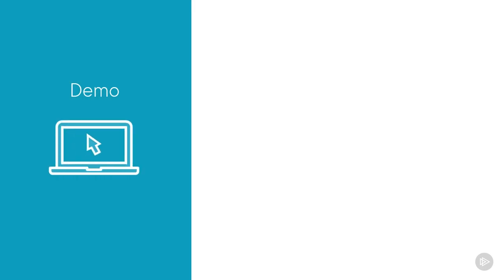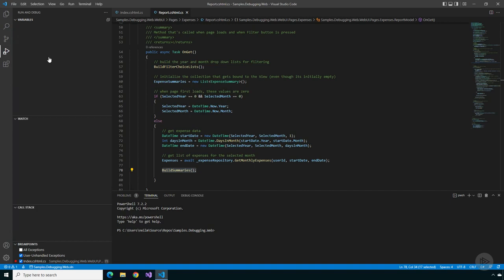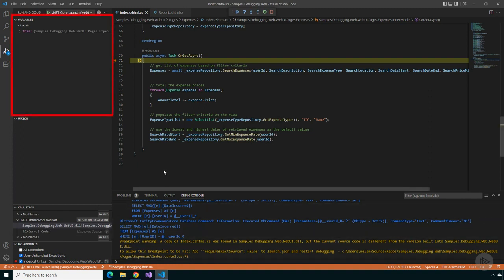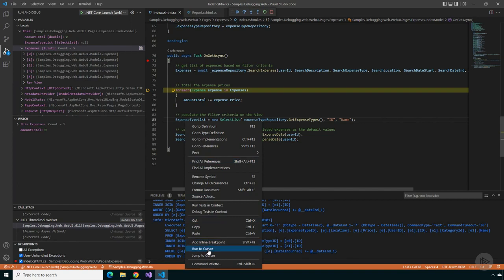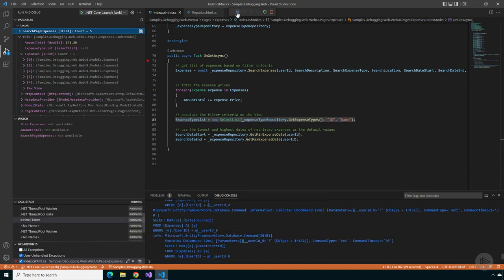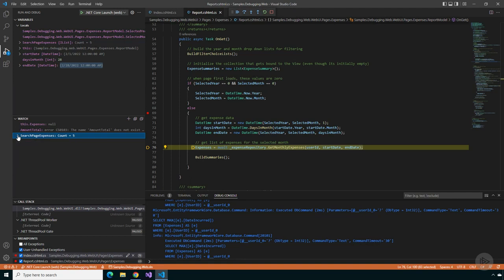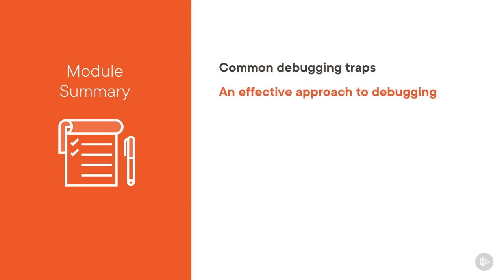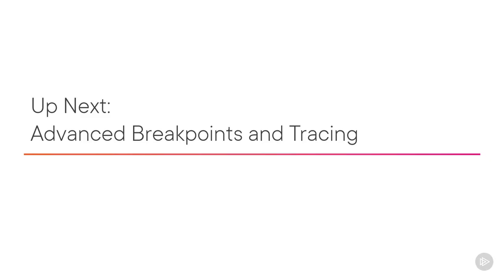002 8 Debugging Data in Visual Studio Code